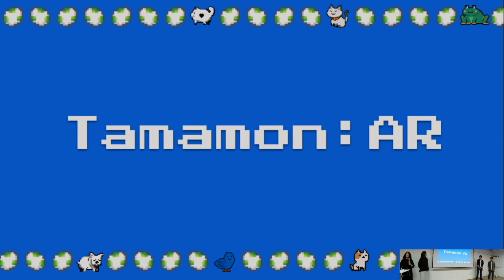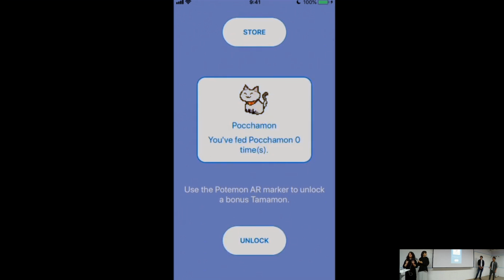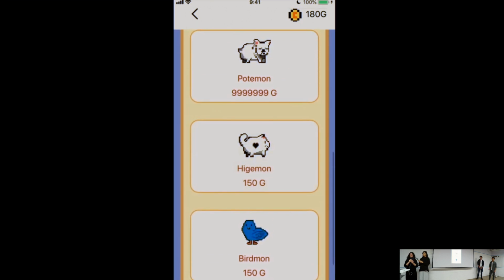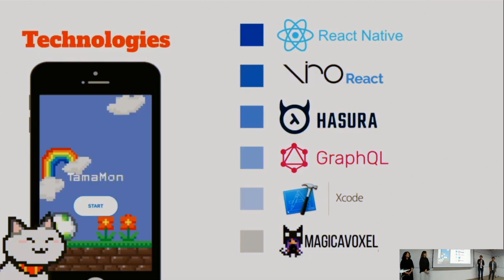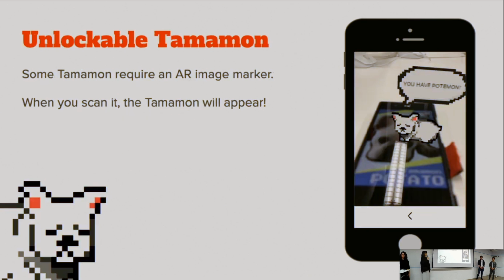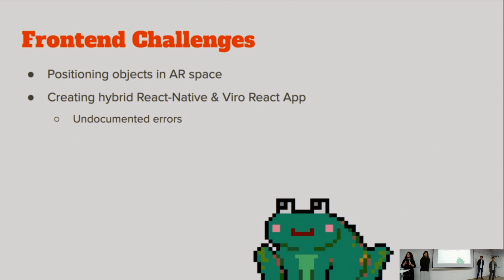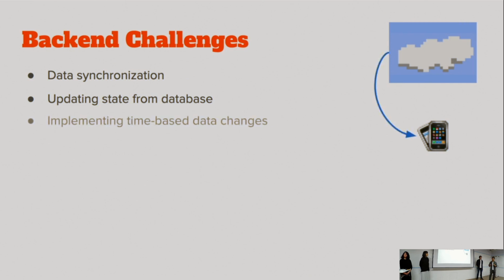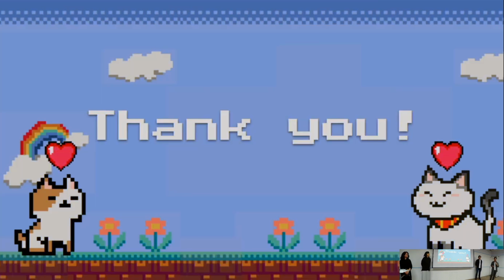Tamamon | App Spotlight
Tamagotchi meets AR - Take care of your fav little buddies!
This app was developed as a final project of the Code Chrysalis Coding Bootcamp in Tokyo!

0:00 - Intro
0:22 - Value
1:15 - Demo
4:04 - Team Introduction
4:34 - Technologies
5:10 - Frontend
6:20 - Backend
6:59 - Challenges
9:53 - Future Features
10:36 - Contact and Outro